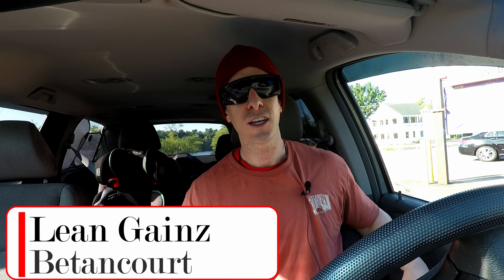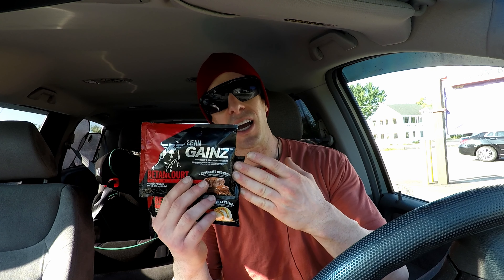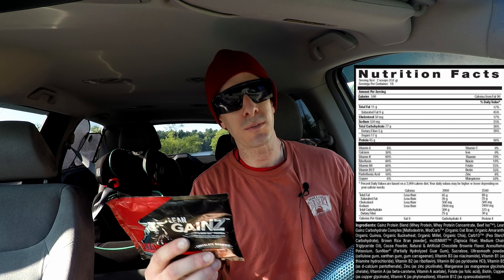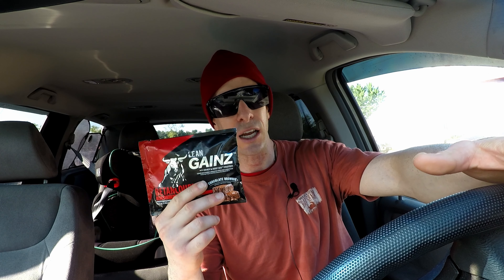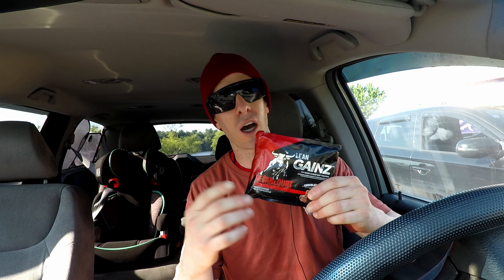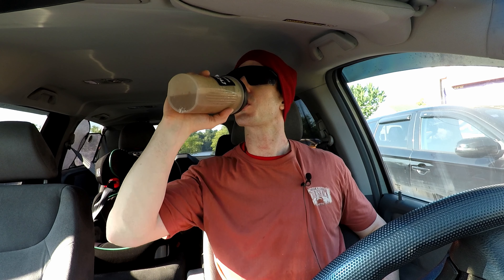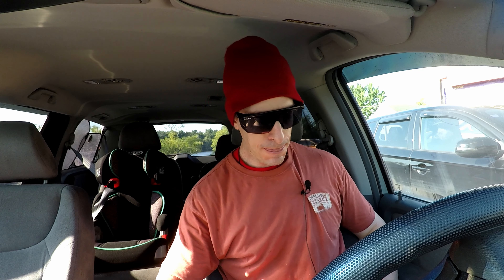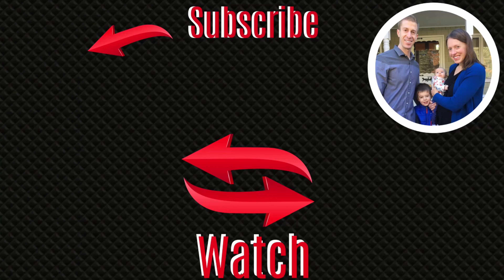Worst Tasting Weight Gainer? | Betancourt Lean Gainz Review | Sunday Supplement Review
Betancourt Nutrition’s Lean Gainz Weight Gainer must be in the running for the worst tasting mass builder.    I go over the ingredients, macros, cost, flavors, and taste.  I keep it real and honest with this horrible tasting product. This review is completely unauthorized, unendorsed, and unfiltered!

As the father of a 4 year old and an toddler, I am dedicated to helping other dads be a great father to their children and STILL accomplish their own personal goals. I provide ideas and insights to save you money, time, and energy…. three things that are in short supply for every dad out there. I’ll also be taking you inside this dad’s tricks, travels, and tribulations.